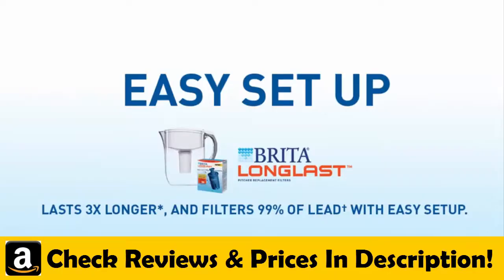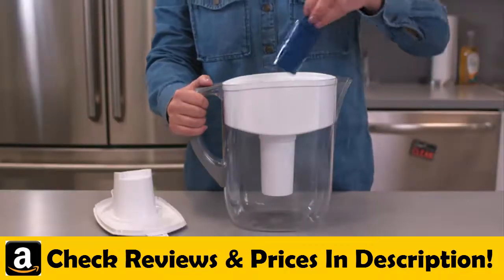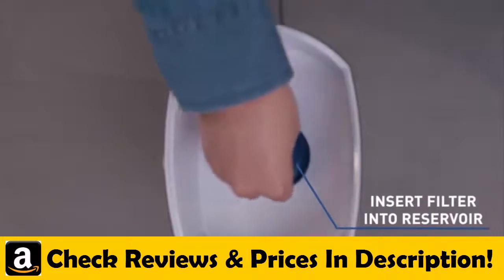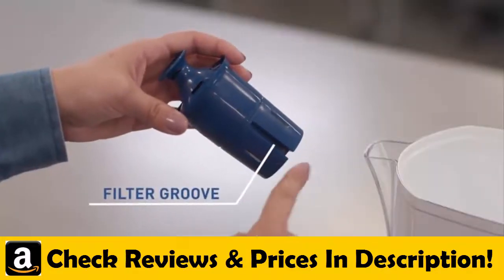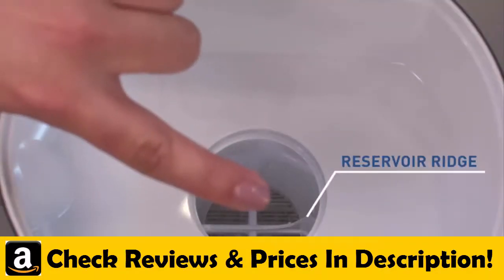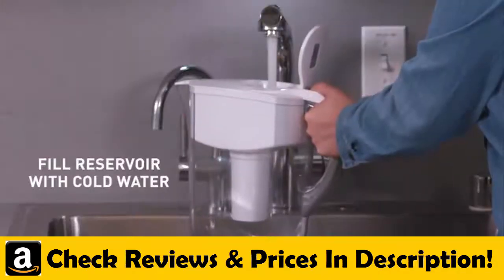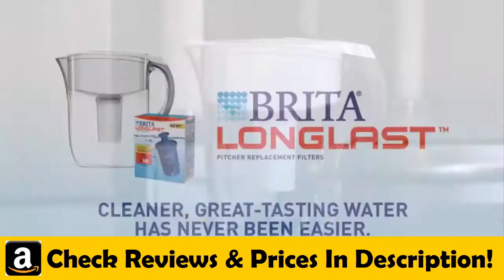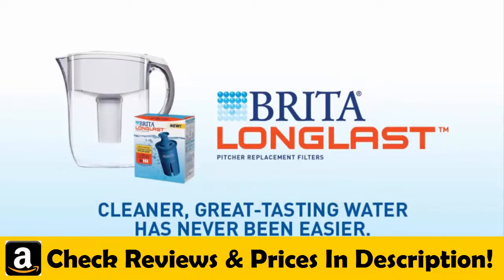Brita Longlast Water Filter! LaadeeshE-Pro2019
1)    Brita Longlast Water Filter !Laadeesh E-Products 2019
Keep tap water healthier and tasting better longer with Brita Longlast Pitcher Replacement Filters. Made with pleated filter technology for 3X longer life compared to 40 gallon filters. Longlast replacement filters reduce lead, asbestos, and cadmium impurities that can adversely affect your health over time (substances reduced may not be in all users' water). Change the Longlast filters every 120 gallons, about every 6 months for the average family, for best performance. The pull top cap on these filters makes insertion and removal easy. With activated carbon to reduce chlorine taste and odor, these filters deliver great-tasting water and maintain a healthy level of fluoride, an additive in water (applies to fluoridated municipal tap water). The fibrous matrix in the filter holds active ingredients in place so no black flecks appear in your water. One LongLast Filter can replace 900 standard 16.9 ounce water bottles.

Usage Directions: Change your filter with just a few simple steps. Wash your hands before unwrapping the filter. Insert filter into reservoir. Add cold tap water. Discard your first 3 pitchers of filter water, or use this water for plants. Fill up your pitcher and enjoy great-tasting water. Replace the water filter every 120 gallons (about 6 months for the average household). Substances reduced may not be in all users' water.
Dimensions (Overall): 5.31 inches (H) x 4.63 inches (W) x 2.31 inches (D)
Water Filtration Compatibility: Fits All Brita Pitchers and Dispensers
Filters: Cadmium, Chlorine, Mercury, Unpleasant Tastes, Lead
Filter Life: Up to 6 months
TCIN: 51847372
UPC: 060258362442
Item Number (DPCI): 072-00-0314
Origin: Made in the USA
If the item details above aren’t accurate or complete, we want to know about it. Report incorrect product info.

• Laadeesh E-Products (Ladeesh) is a participant in the Amazon Services LLC Associates Program (UK & US)

Regards,
Team Ladeesh